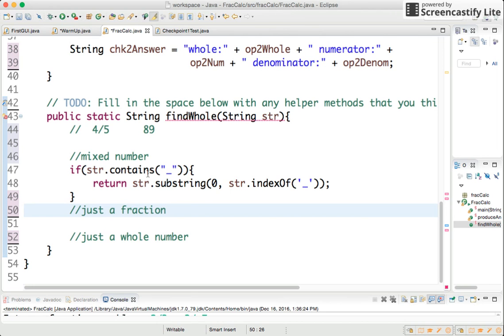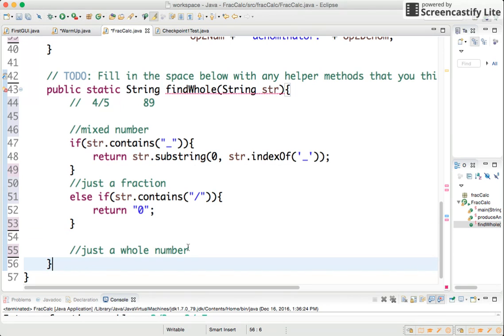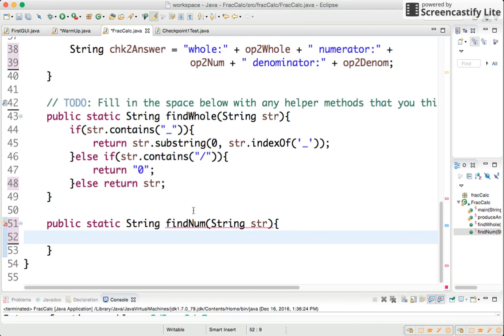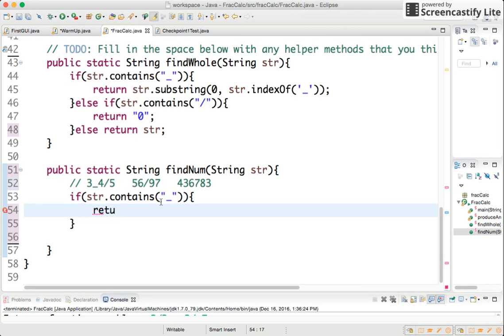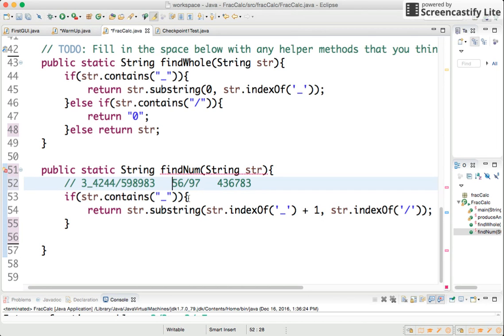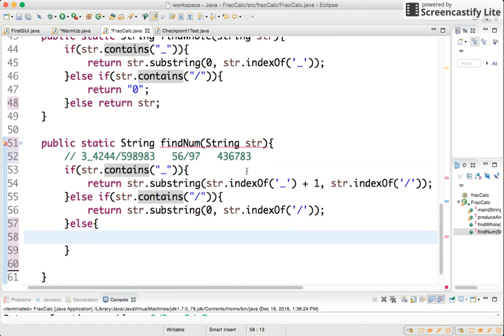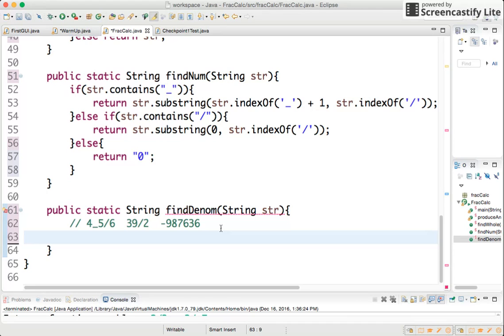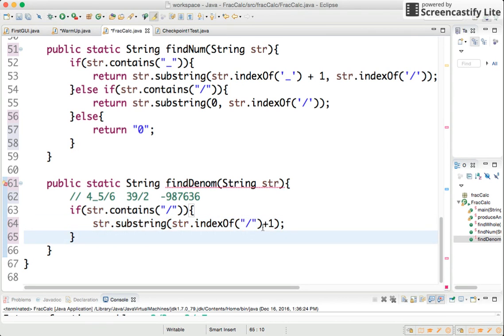FracCalc Checkpoint 2 Help (Part 2)